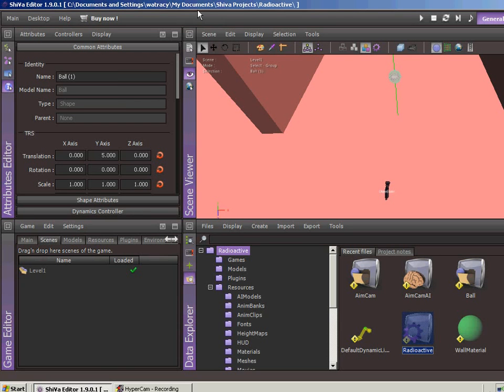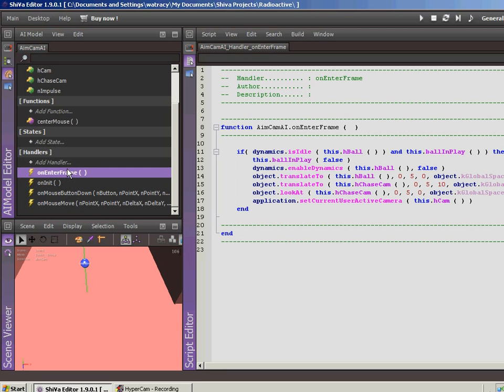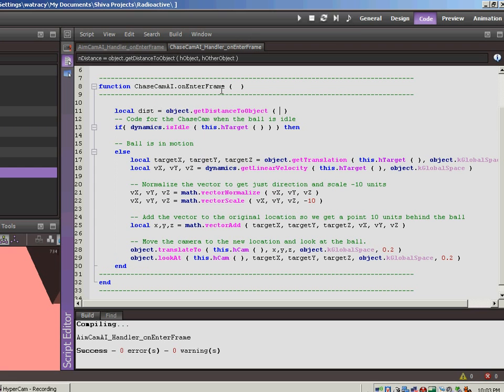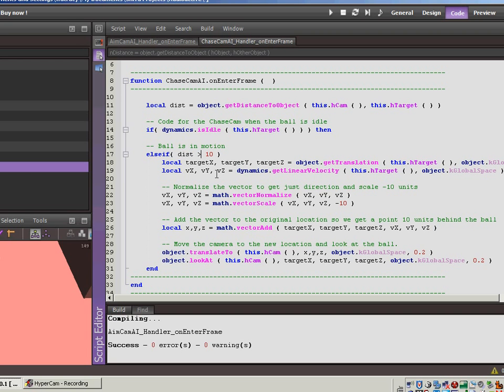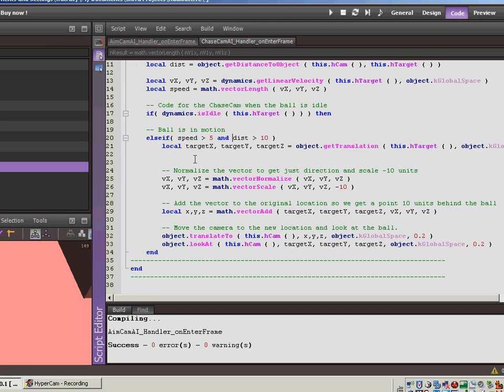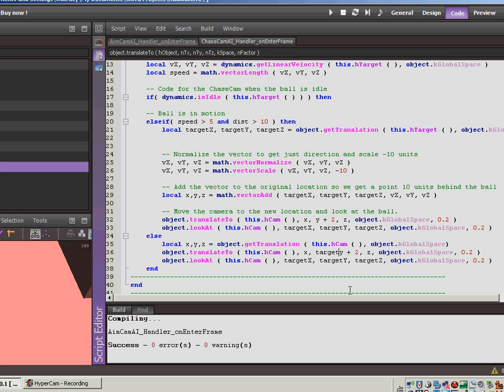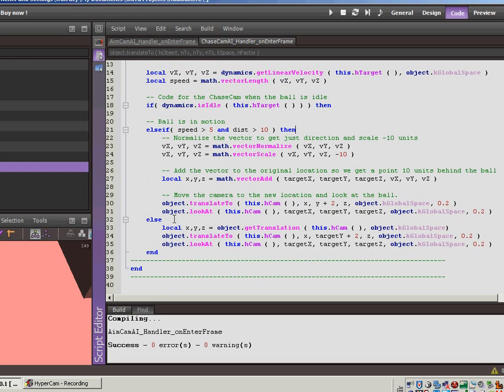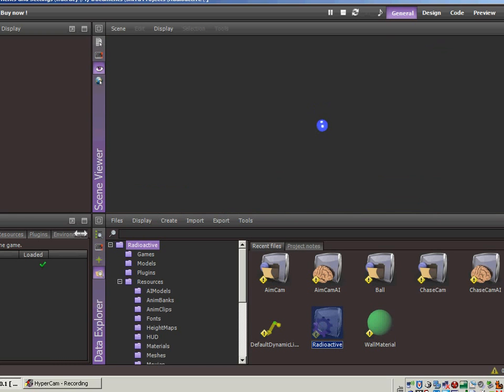Vid 16 - Improving the chase cam for Radioactive in ShiVa3D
Next video in my game development series. I show how I made some changes to the chase cam to make it behave better.

I will be developing a mobile game from scratch, knowing next to nothing about the game development process. Check out my blog and the current prototype of the game . Also follow Subspace Games on Facebook and SubspaceGames on Twitter.